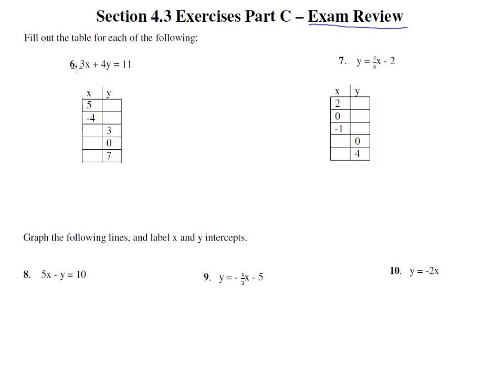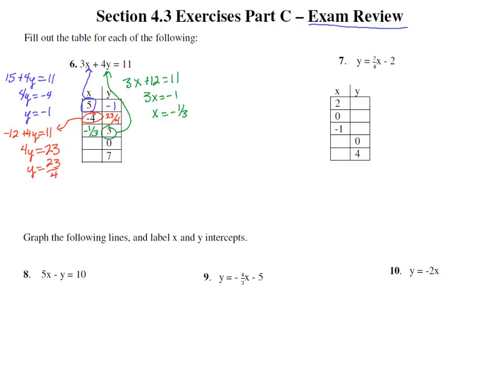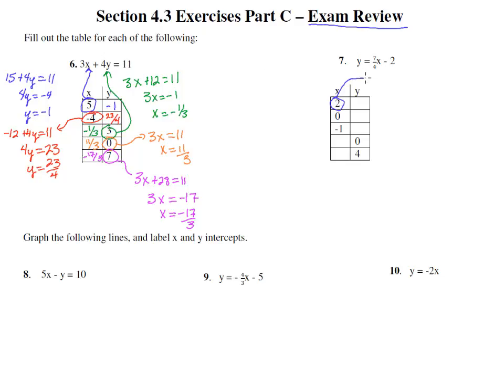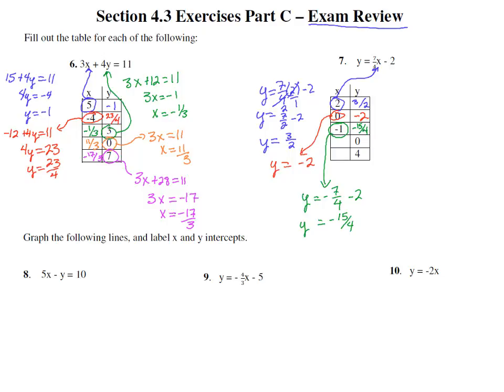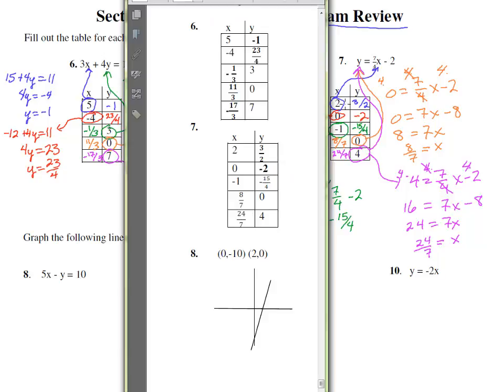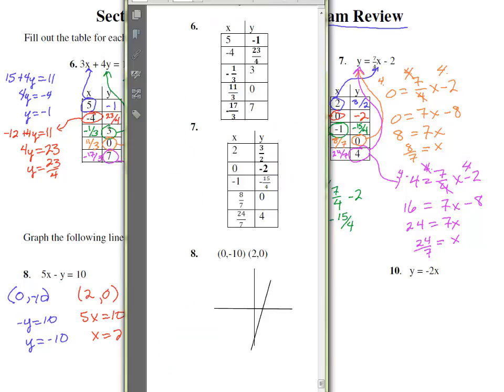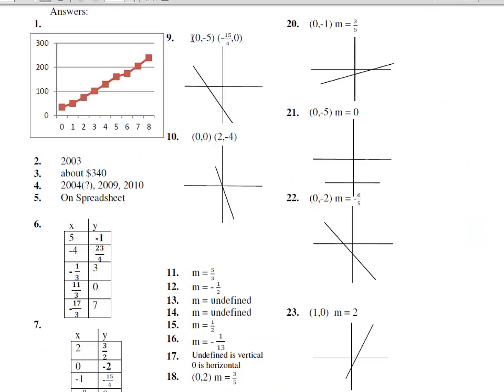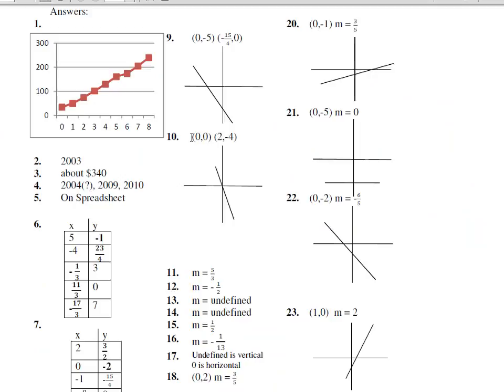100GL 4-3C Solutions 6-10